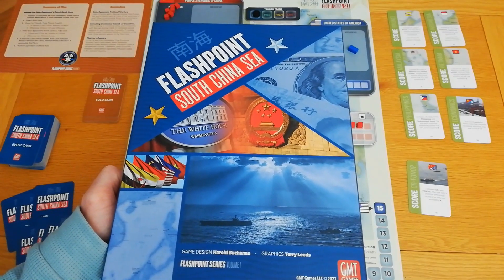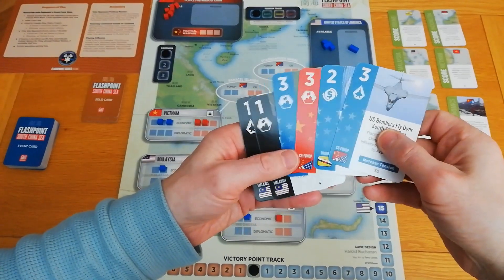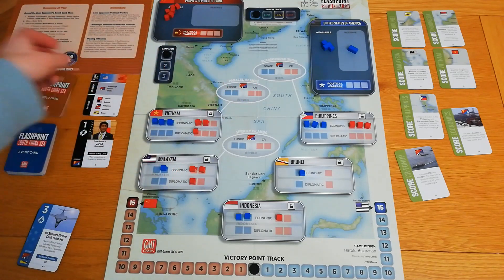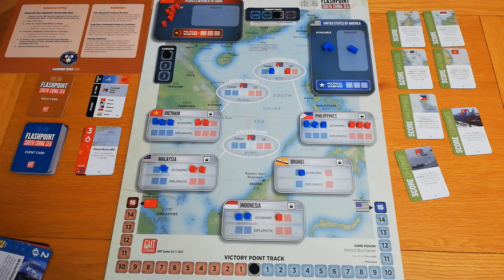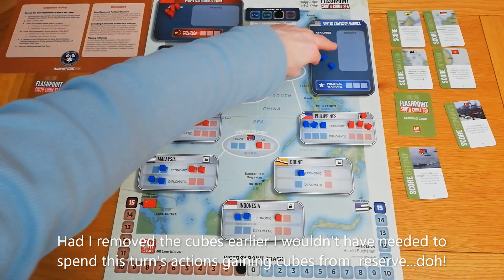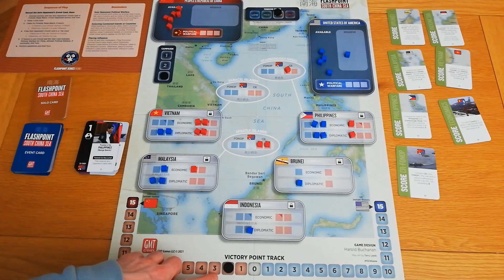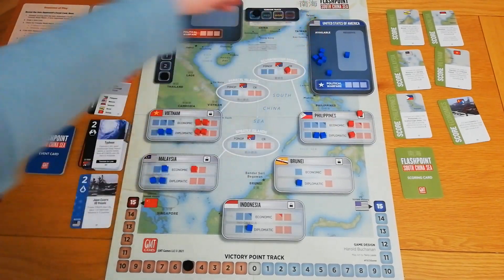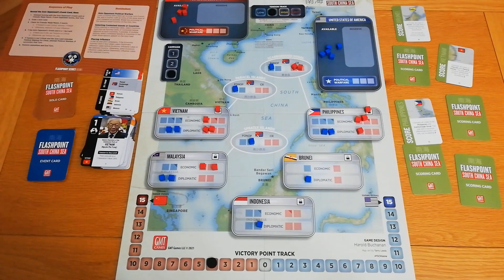Flashpoint South China Sea (GMT Games) - Solo How NOT to Play-through - Diagonal Move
By popular demand...a how NOT to play solo game of Flashpoint South China Sea.

Yeah, I make a bunch of mistakes in this one (especially the Political Warfare action). A recent poll voted that I posted it anyway so that other's can learn from my mistakes.